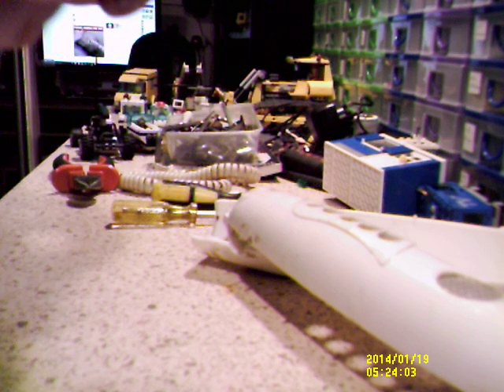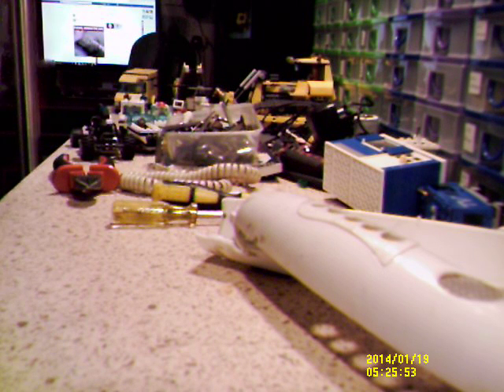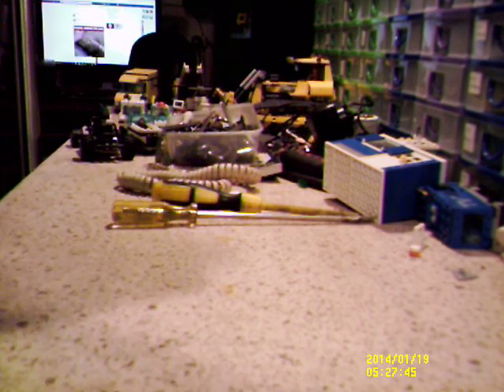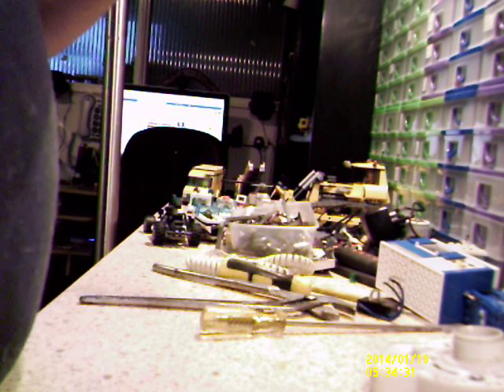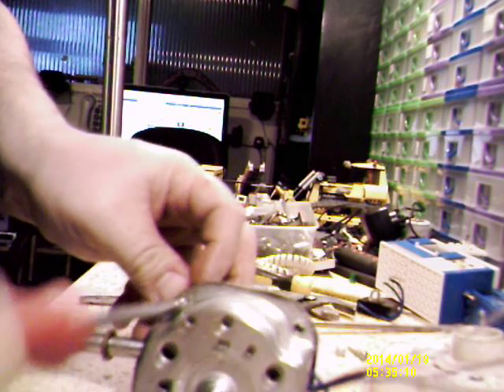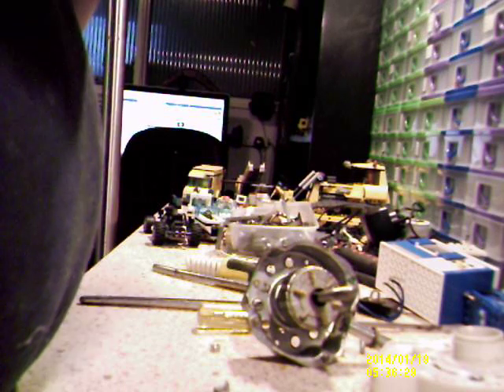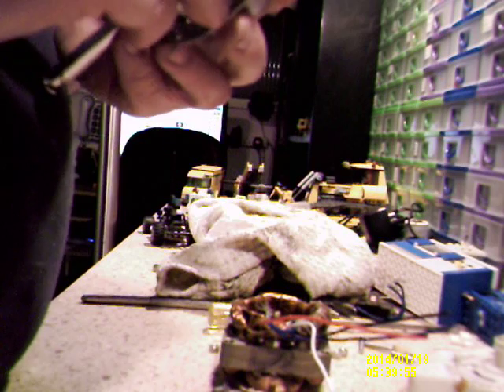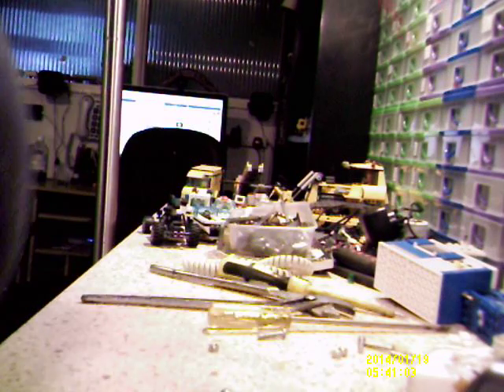My fan died, so lets take it apart!